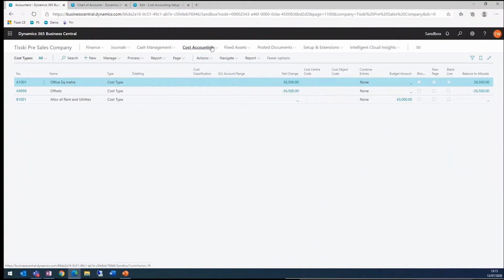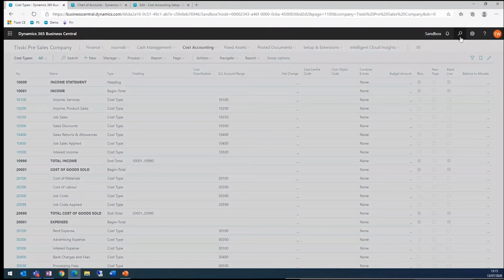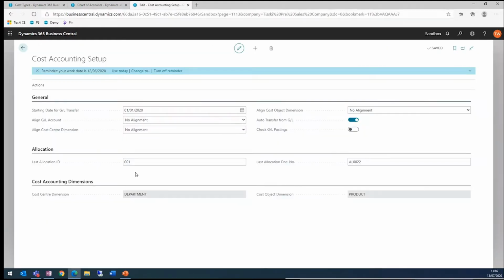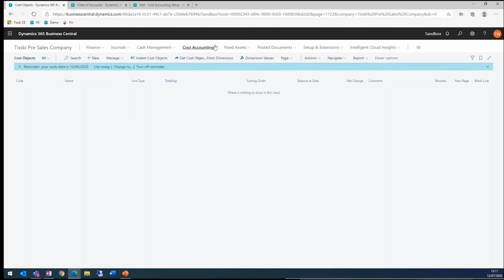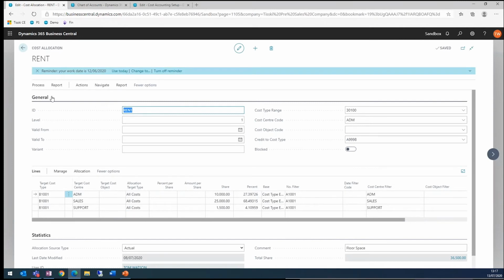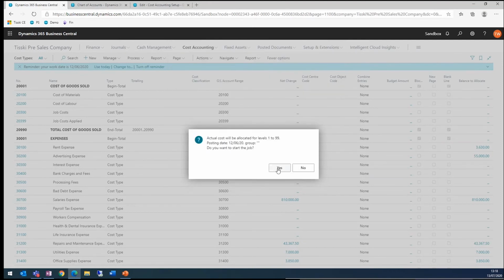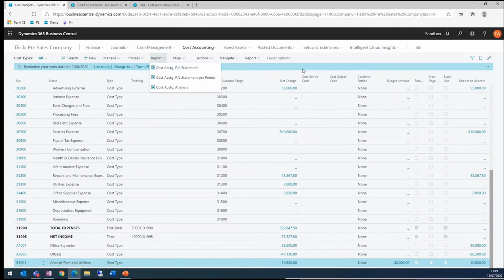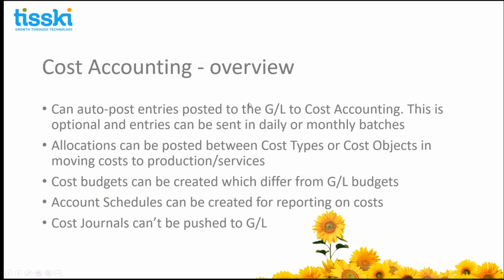Microsoft Dynamics 365 Business Central Demo: Cost Accounting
A demonstration video showing how you can manage Cost Accounting within Microsoft Dynamics365 BusinessCentral.